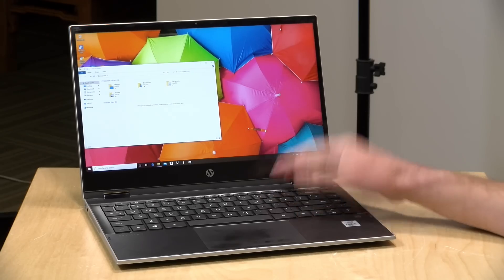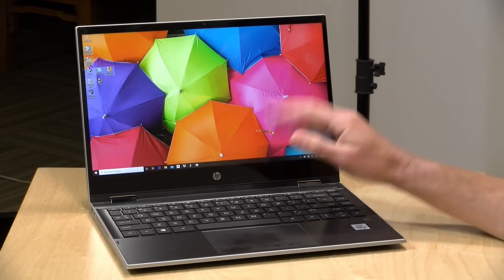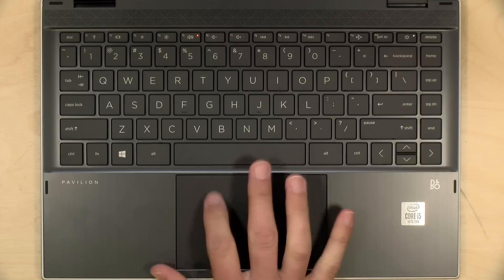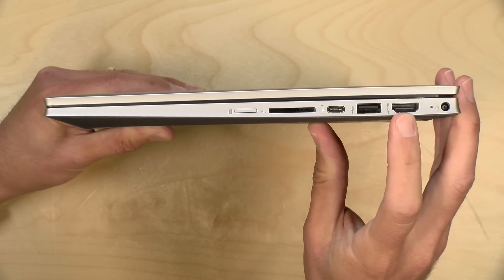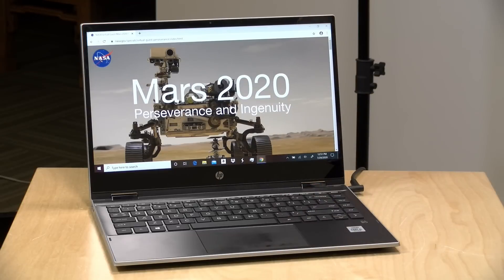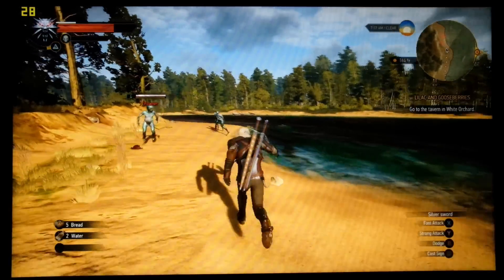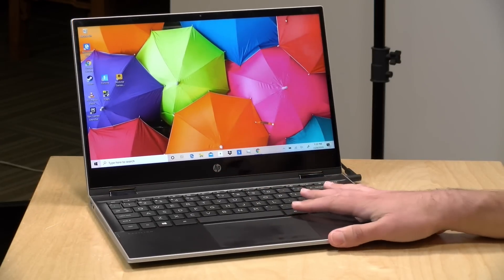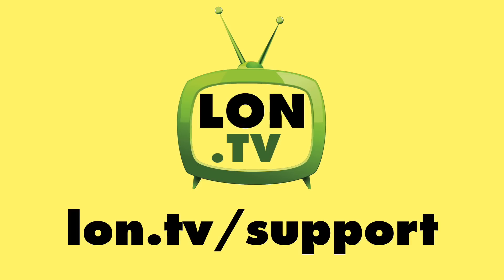HP Pavilion 14 x360 14 (2020 version) Full Review - Convertible Windows 10 laptop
VIDEO INDEX:
00:00 - Intro
00:54 - Price
01:20 - Display
01:49 - Processor, RAM & Storage
03:36 - Weight & Build Quality
04:03 - Keyboard & Trackpad
04:30 - Webcam
04:48 - Ports
06:39 - Performance: Web Browsing, YouTube & speedometer benchmark
07:53 - Pen Support
09:17 - Gaming: Fortnite
09:42 - Gaming: Rocket League
10:05 - Gaming: GTA V
10:22 - Gaming: Witcher 3
10:30 - Gaming: Half Life 2
10:47 - Cloudgate Benchmark
11:50 - Thermals and Fan Noise
12:44 - Speakers
13:17 - Linux
14:05 - Conclusion